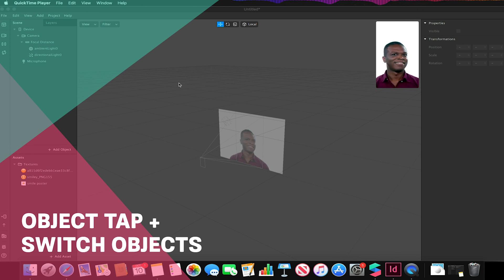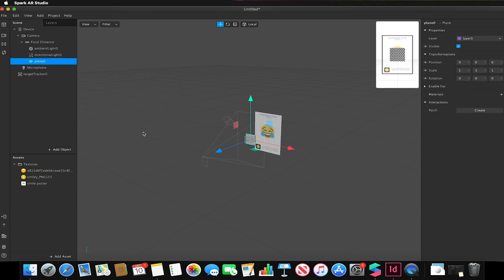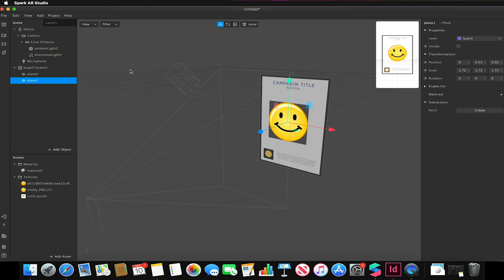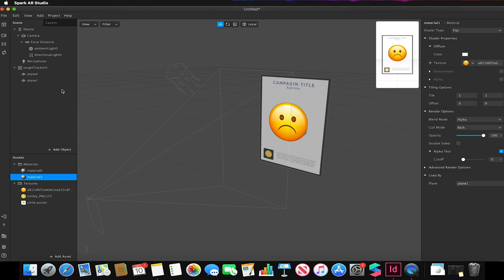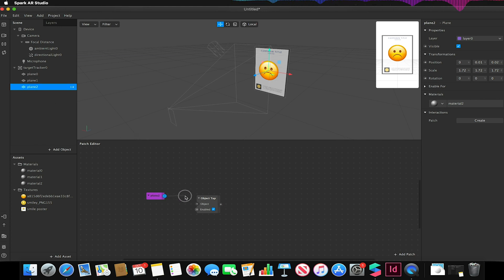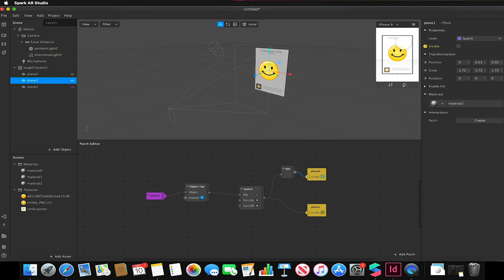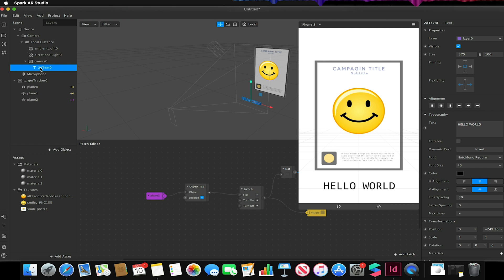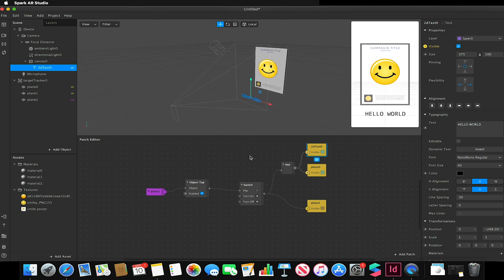Object Tap + Switch - Spark AR Studio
A quick tutorial on how to use Object tap, switches to change content and fix some potential .png issues.